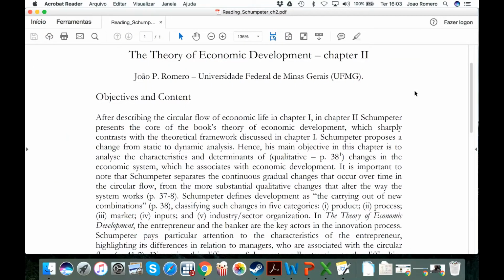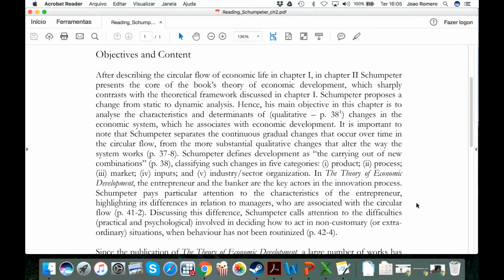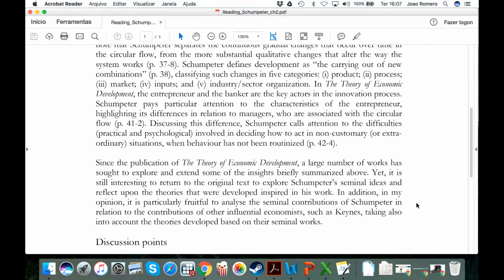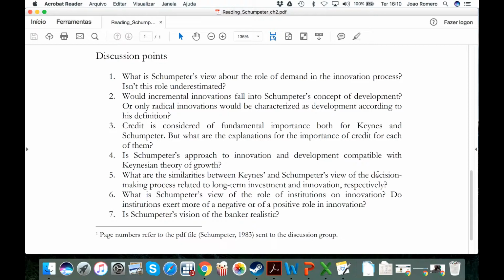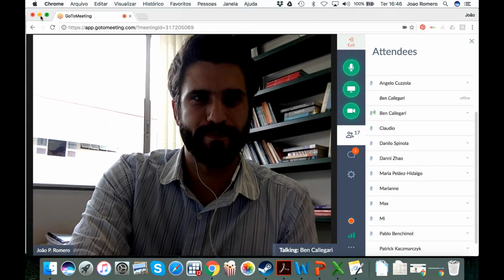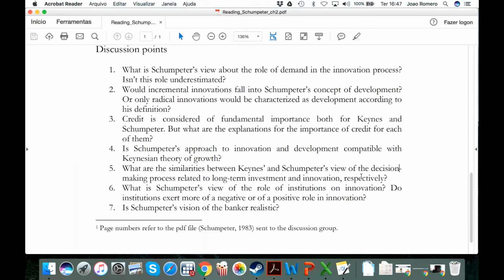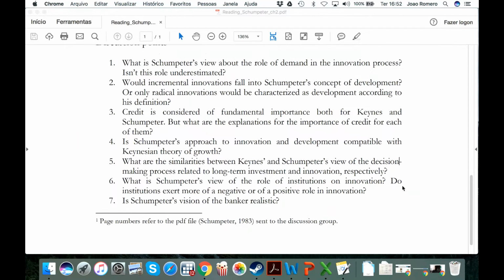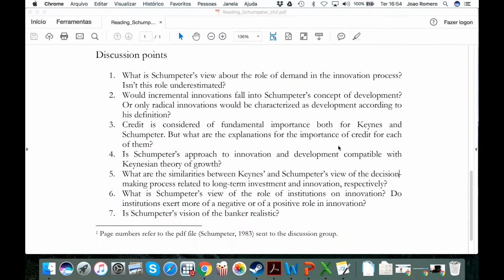Reading Schumpeter: Theory of Economic Development, Chapter 2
Chapter 2 of the Webinar Series: Reading Schumpeter: Theory of Economic Development created and organised by Mary Kaltenberg, Ph.D. Fellow, UNU-MERIT and Beniamino Callegari Ph.D. candidate at BI Oslo
The Discussant is Dr. João P. Romero – Universidade Federal de Minas Gerais (UFMG)